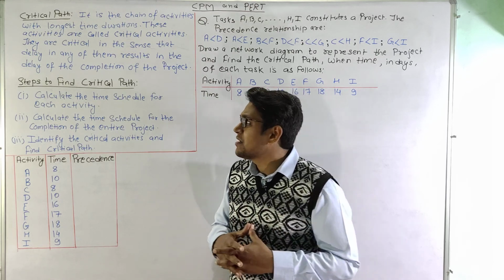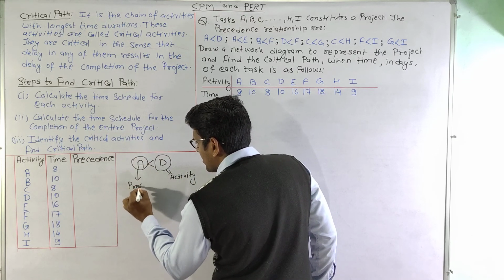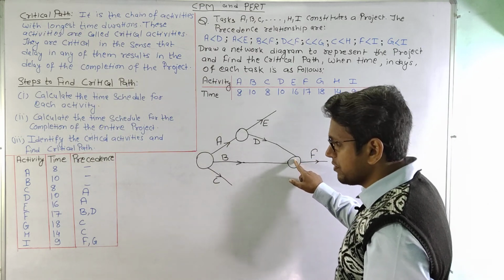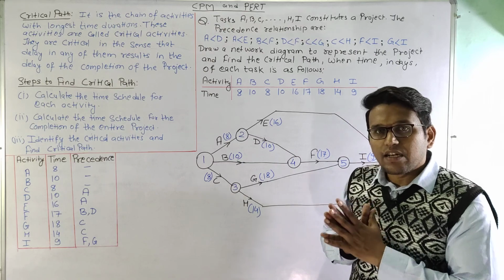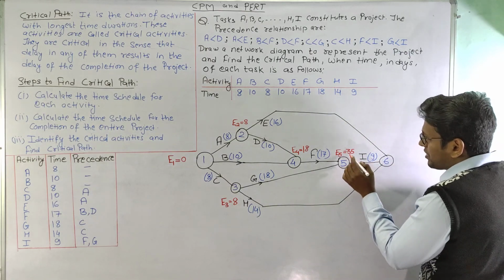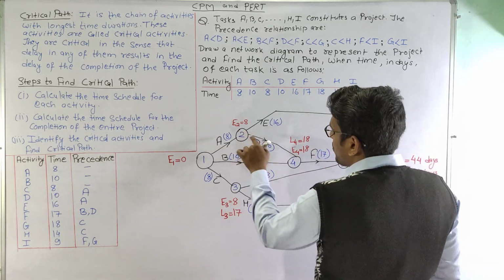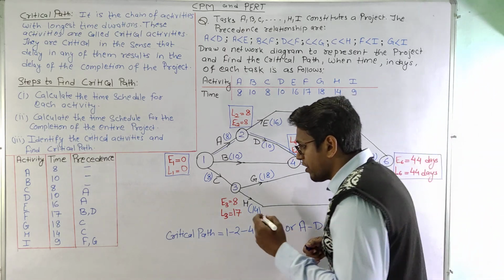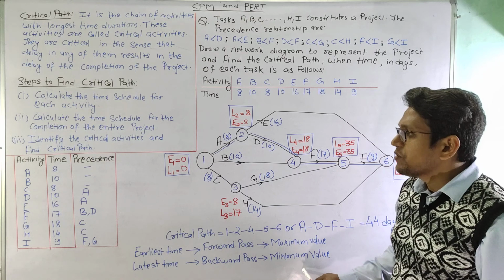Operations Research ll Lecture-61 ll CPM and PERT ll How to Find Critical Path.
Operations Research ll Lecture-61 ll CPM & PERT ll How to Find Critical Path.

This lecture is about the critical path method.It also explains the calculations of Earliest and Latest times of the activities.

Transportation Model

Assignment Model

CPM & PERT